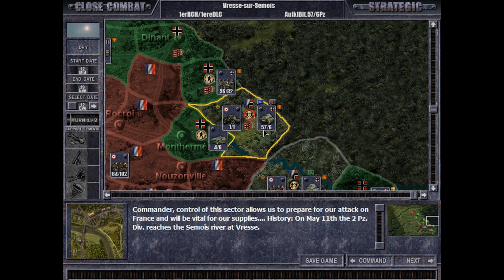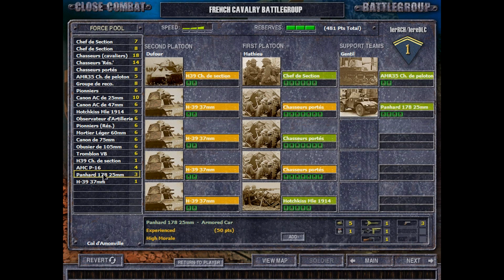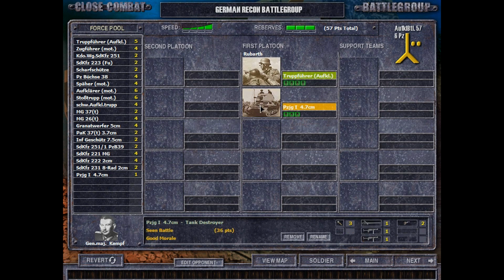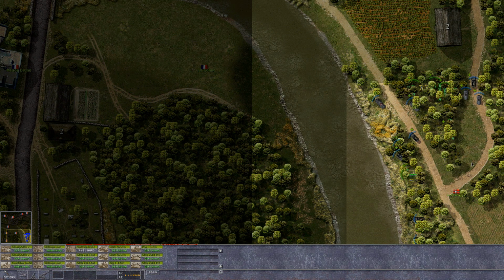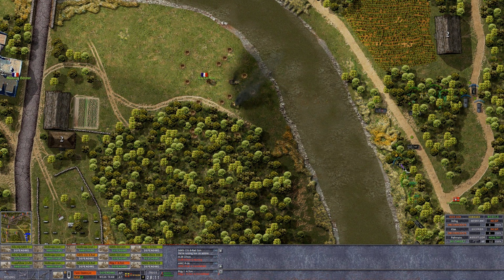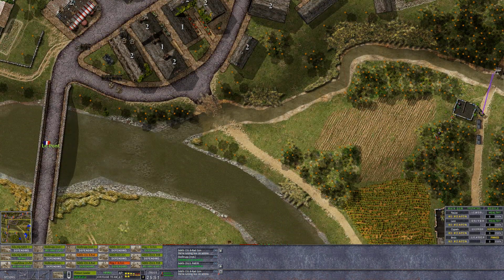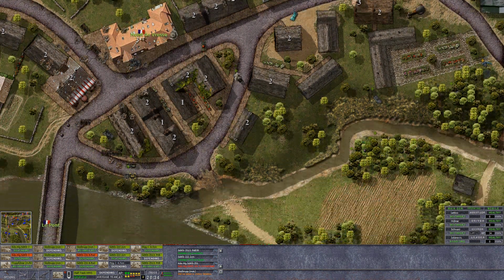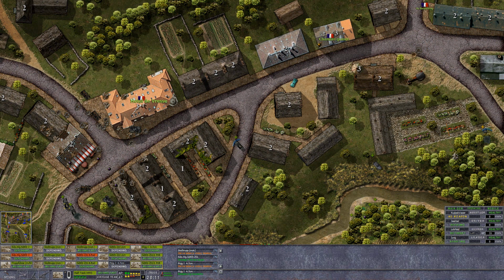Close Combat: Meuse Mod (TLD) German Elite #11 - Vresse-Sur-Semois; Mission Impossible?